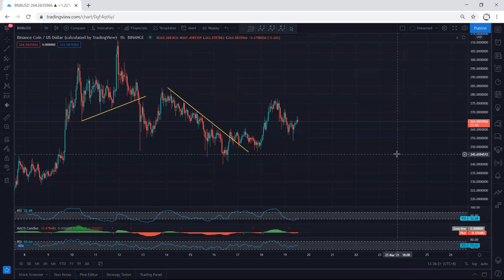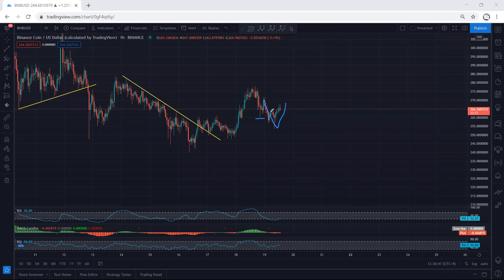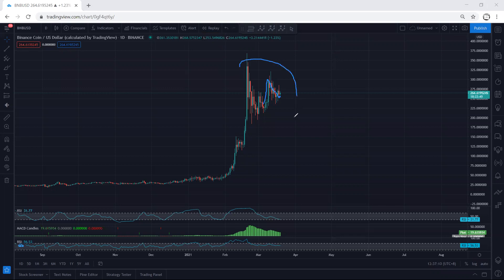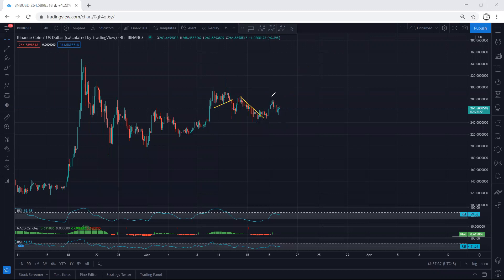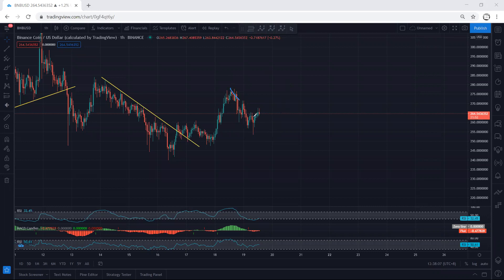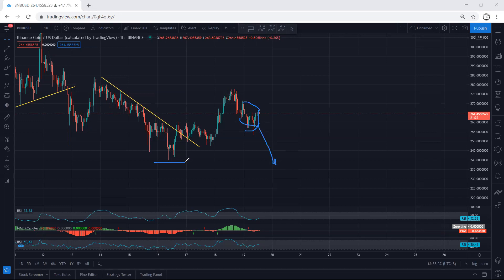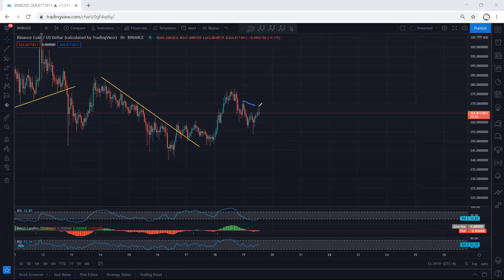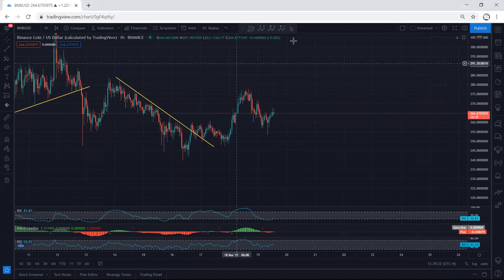Binance - BNB Technical Analysis for March 19, 2021 - Binance Coin - PRICE UPDATE